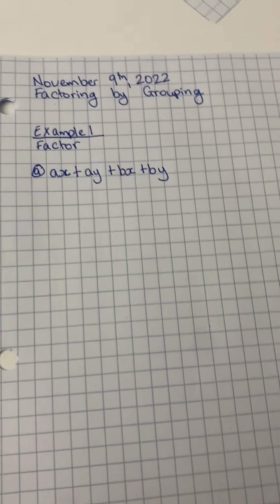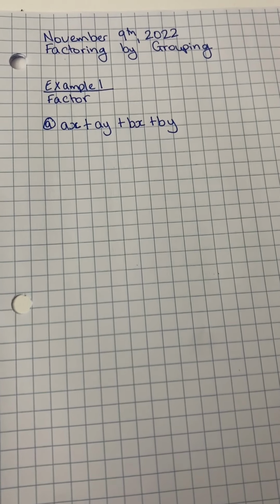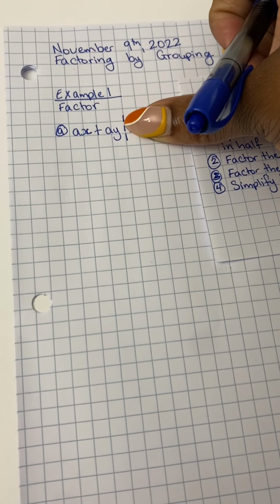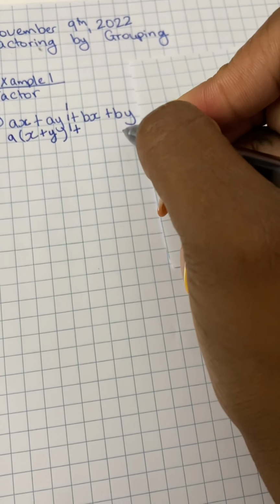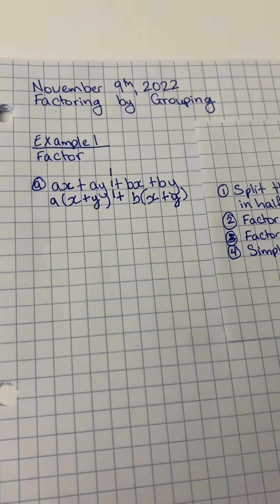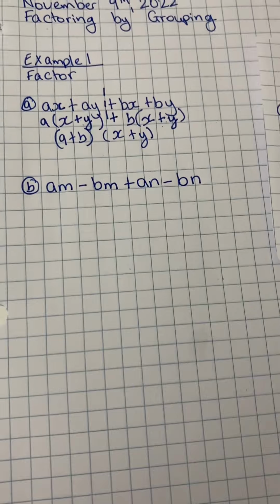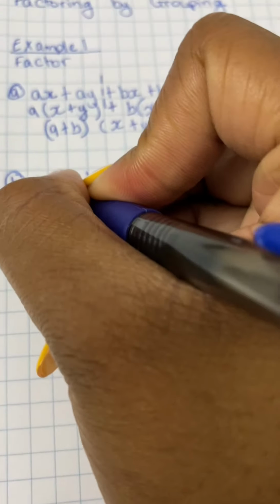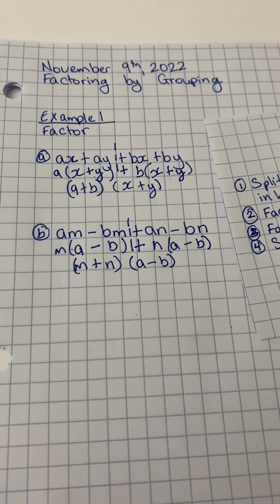Factoring by Grouping